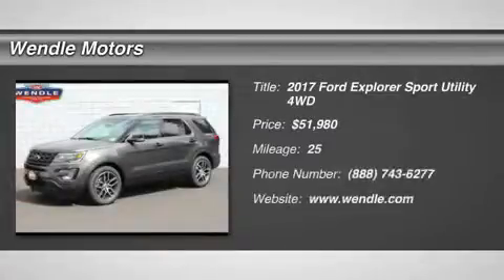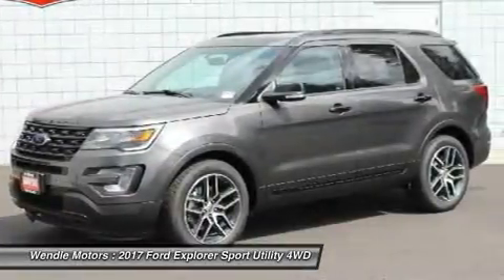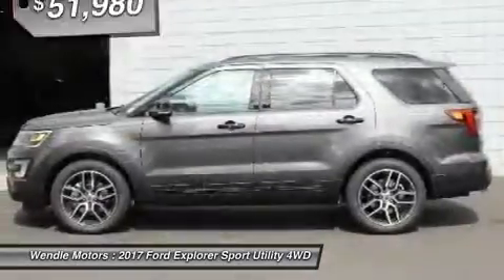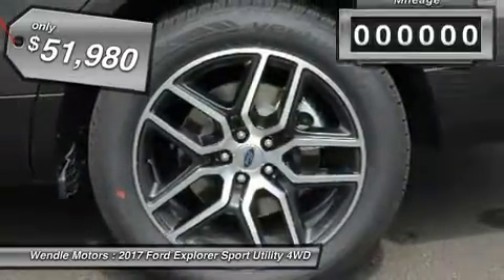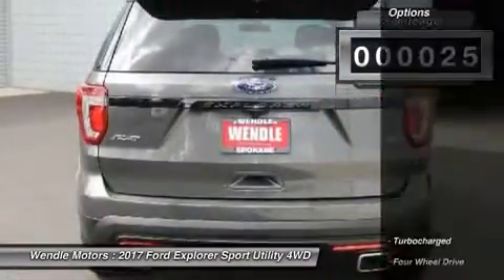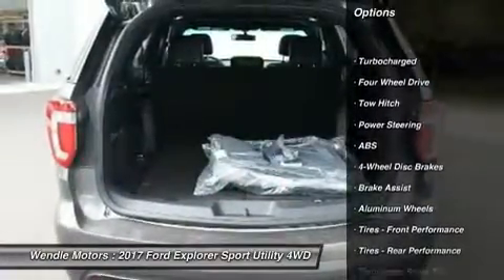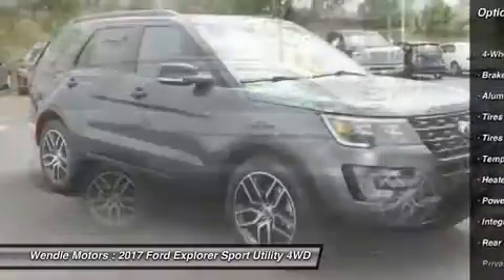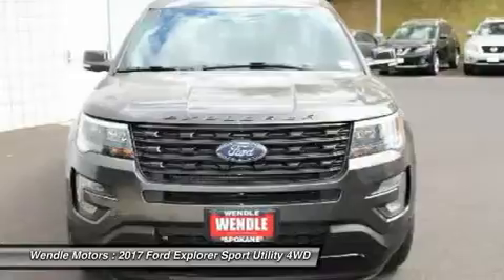2017 Ford Explorer 1600540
2017 FORD EXPLORER Spokane, WA
Stock# 1600540

Wendle Motors
9000 North Division Street

Priced to sell! $1,000 below MSRP! *Backup Camera* *Navigation* *Bluetooth* *Heated Front Seats* *Keyless Start* *Turbocharged Engine* *Premium Sound System* This 2017 Ford Explorer Sport is Magnetic with a Charcoal Black interior. This Ford Explorer Sport comes with great features including: Navigation System, Backup Camera, Bluetooth, Leather Seats, 3rd Row Seating, Heated Front Seats, Satellite Radio, Remote Engine Start, Turbocharged Engine, and Parking Sensors . Buy with confidence knowing Wendle Ford Sales has been exceeding customer expectations for many years and will always provide customers with a great value! Save $1,000 - $750 Retail Customer Cash + $250 Ford Credit (Requires Ford Financing). Not all buyers will qualify for Ford Credit financing. Residency restrictions apply. For all offers, take new retail delivery from dealer stock by 9/6/2016. See dealer for qualifications and complete details.